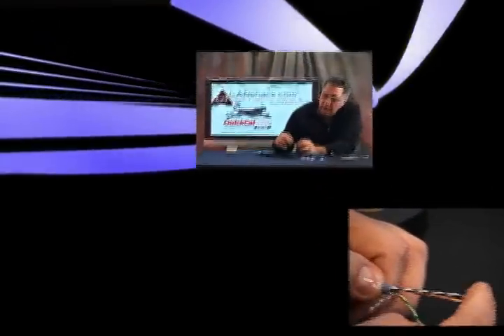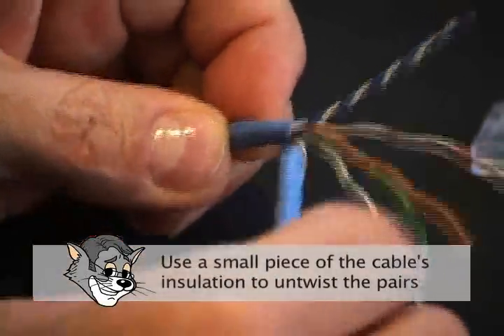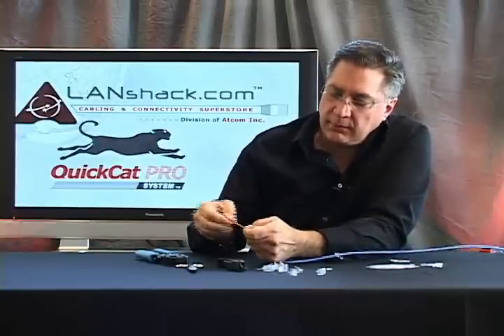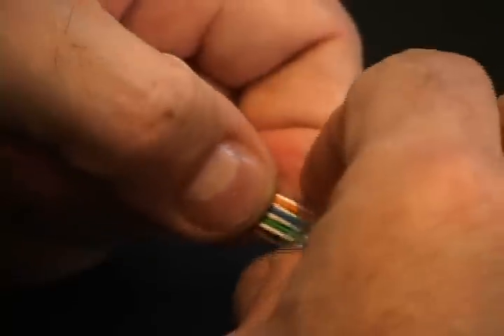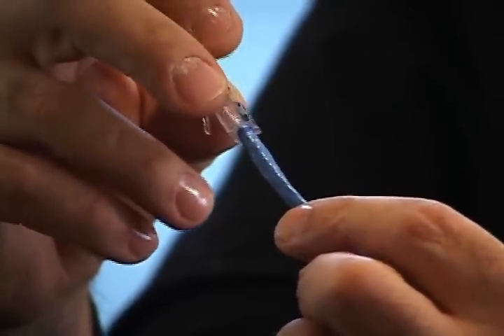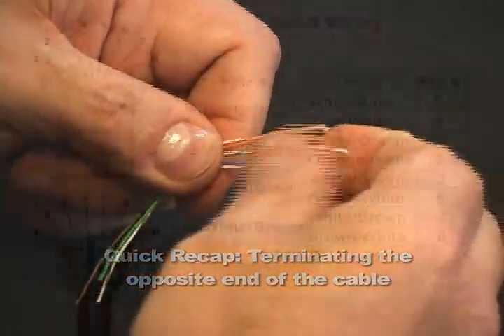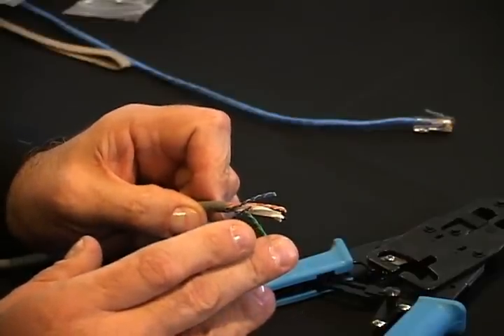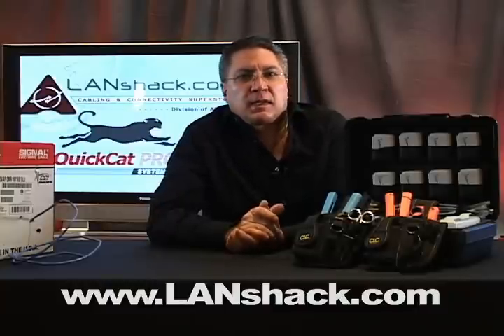How to make a crossover or a straight-thru cable. Cat5, Cat5e, Cat6, Ethernet cable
PC to PC, router to router, PC to router, etc.